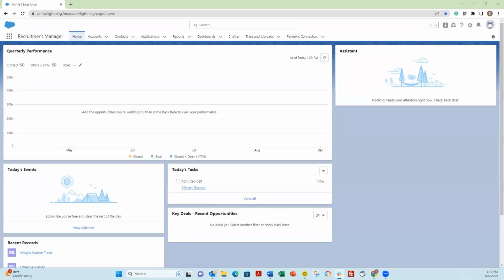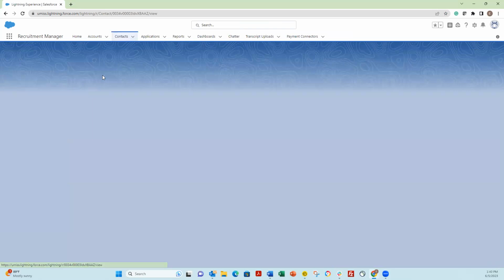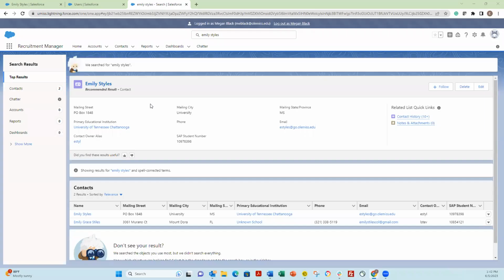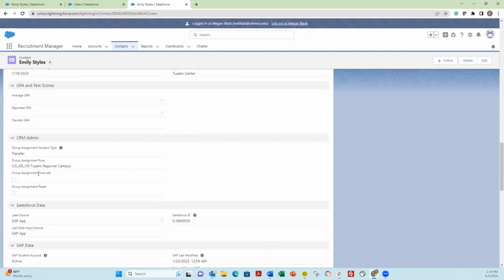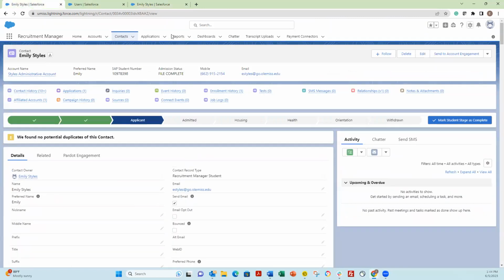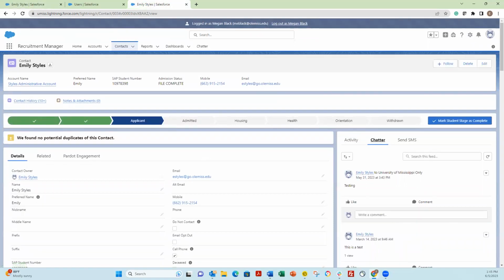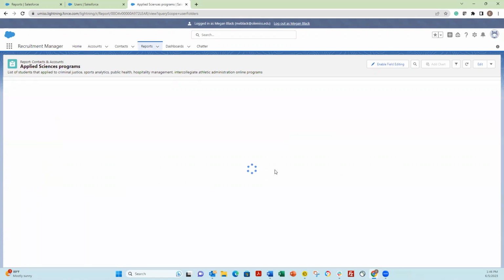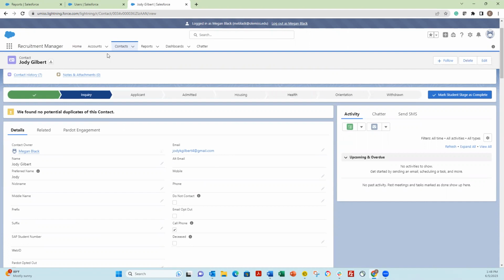Salesforce Recruitment Manager Application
This training will provide you with information on how you will be utilizing the recruitment manager application.